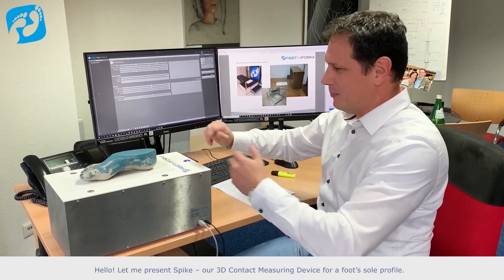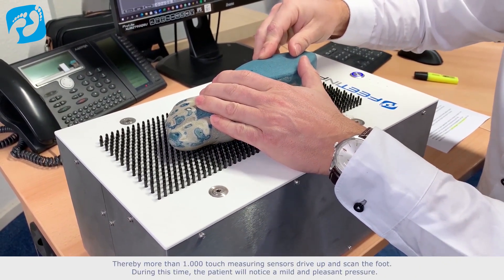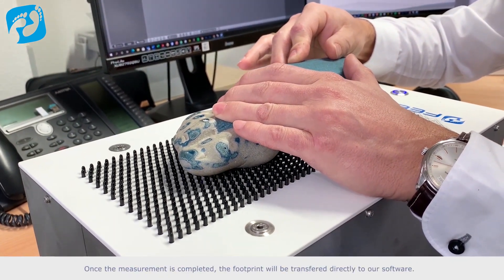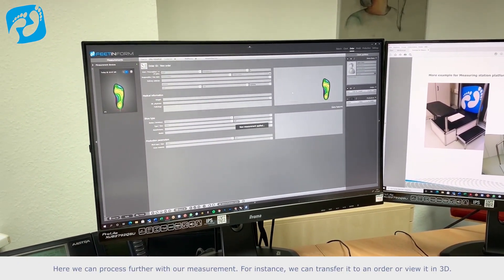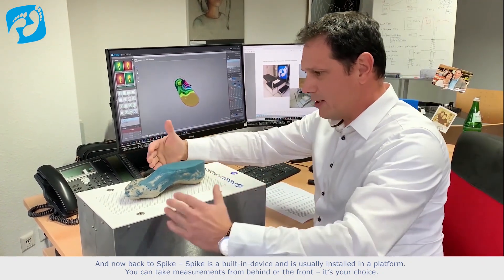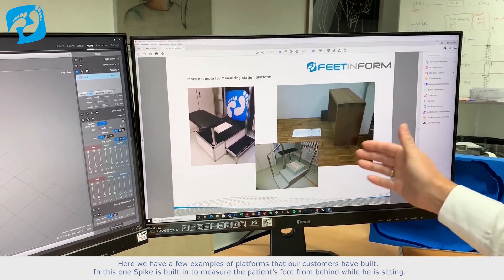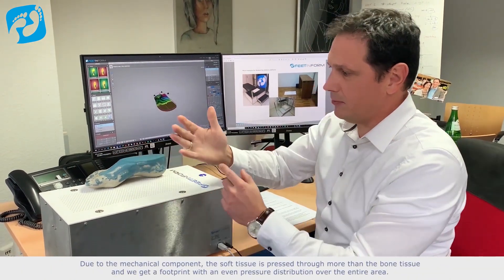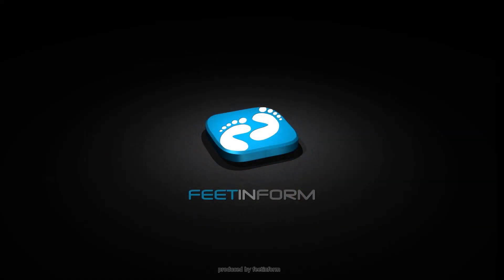2.1.1 Spike – our 3D Contact Measuring Device for a foot’s sole profile.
Spike 2.0 is a 3-dimensional contact measuring system. Its principle application is in accurately measuring the foot’s sole profile. The result is a 3D digital representation of the foot’s sole, similar to a footprint in sand or foot impression foam.

The use of individual touch sensors allow Spike 2.0 to automatically take into account of the difference between hard and soft tissue and in doing so, accurately determine the shape of the foot’s sole. This provides the necessary information to produce an insole that provides the optimal pressure distribution for the foot.